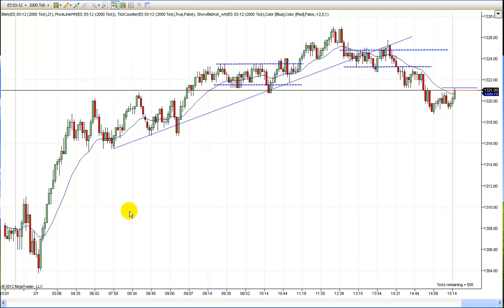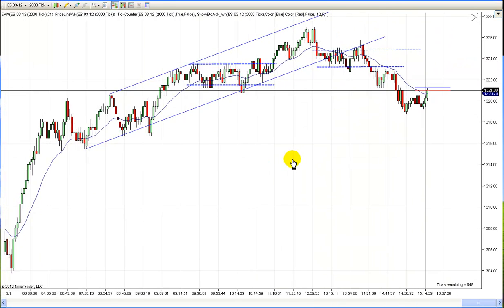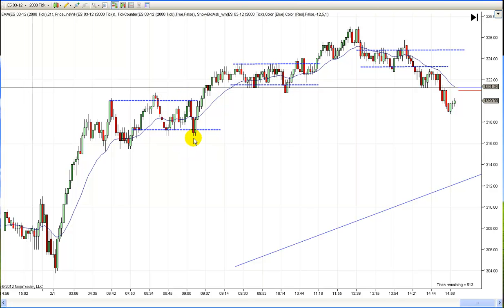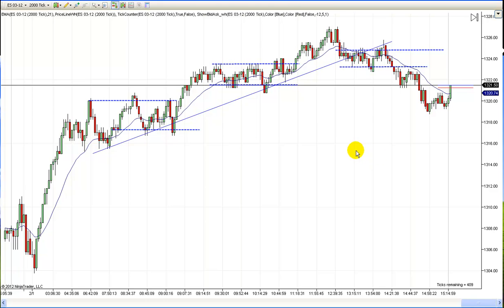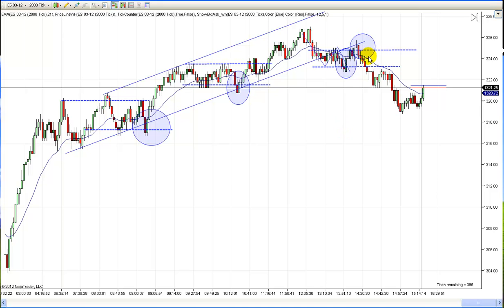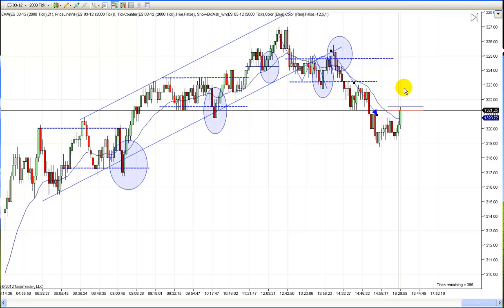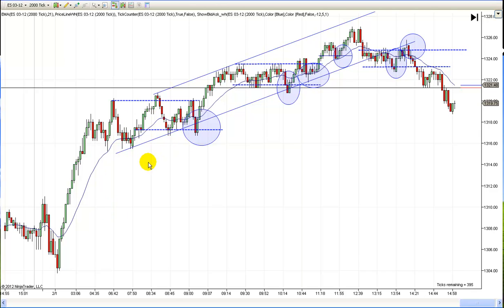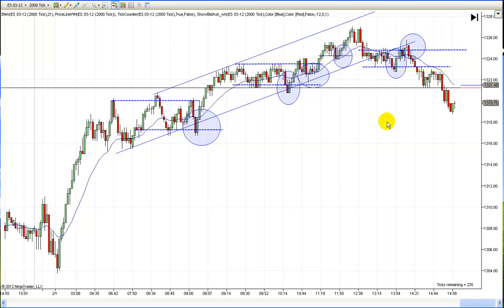Price Action Chart Lesson for 2-1-12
This is our price action chart lesson for Wednesday 2-1-12.  If you would like to learn more about price action, please vist our web site. Futures, stocks and forex trading contains substantial risk and is not for every investor. An investor could potentially lose all or more than their initial investment. Risk capital is money that can be lost without jeopardizing ones’ financial security or life style. Only risk capital should be used for trading and only those with sufficient risk capital should consider trading. Past performance is not necessarily indicative of future results. Our full risk disclosure can be found